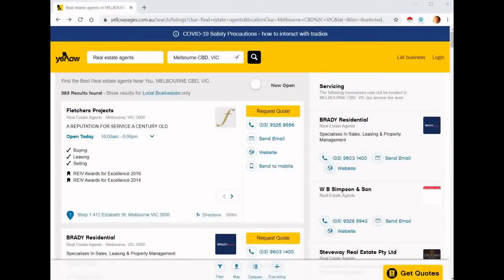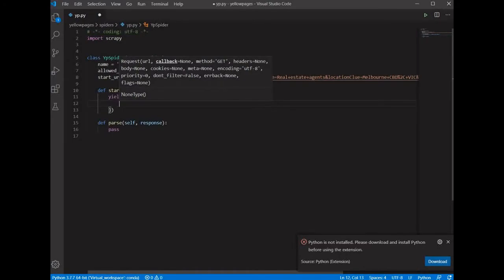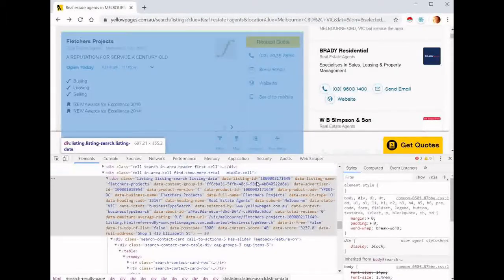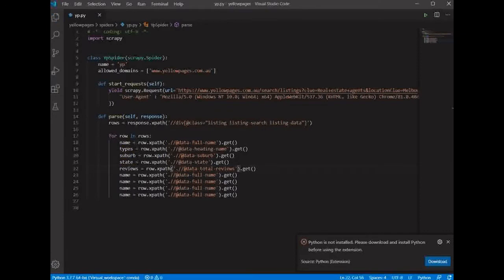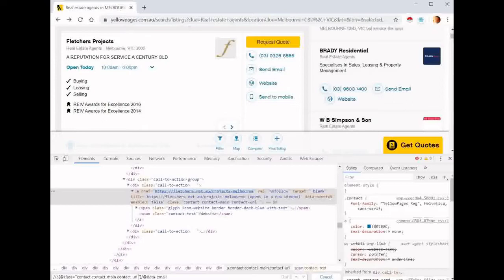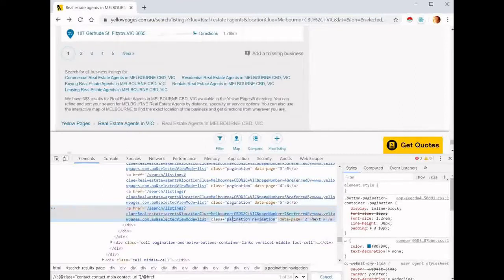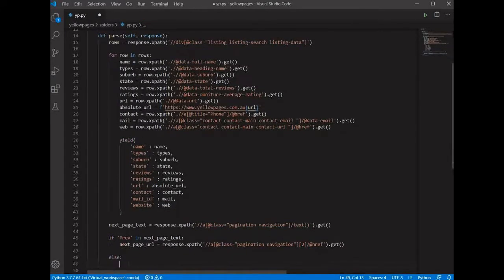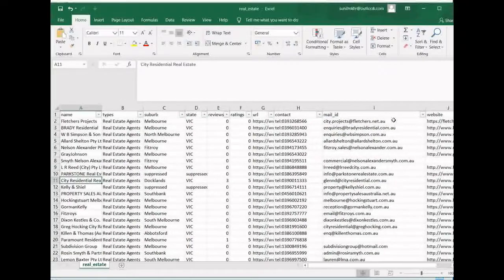Yellow pages crawler / scraper